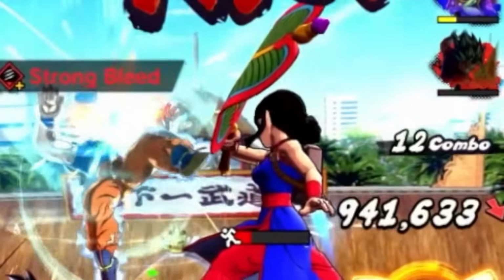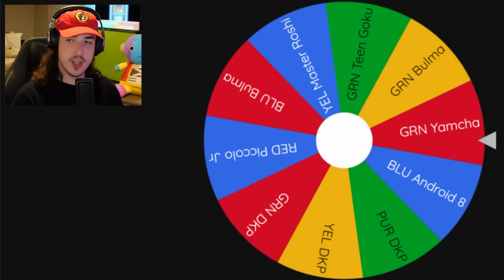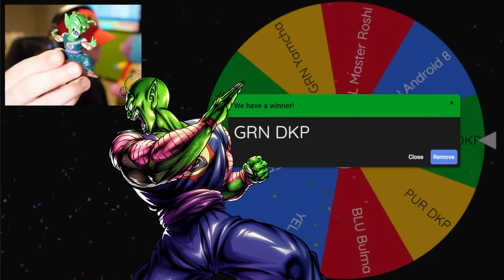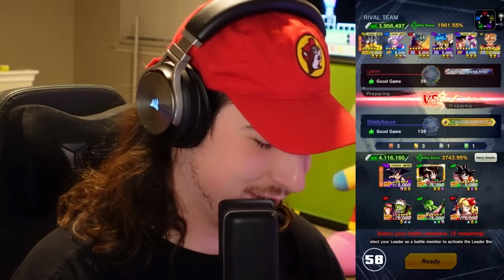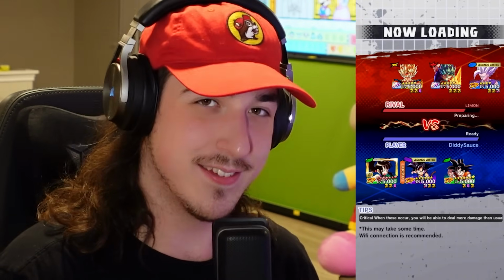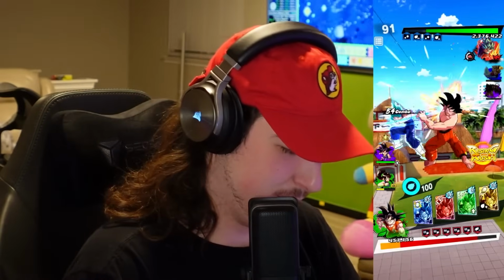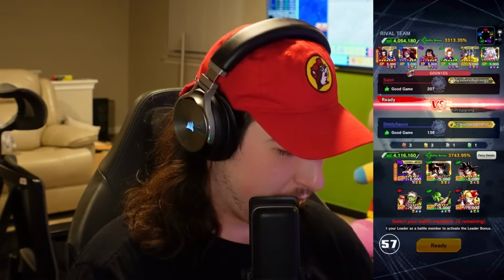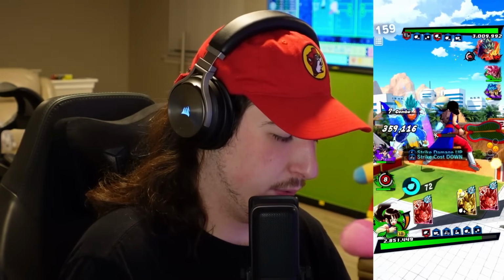They made her OP...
Dragon Ball Legends snapped with what they did with her. Chichi is just too strong. Watch the video to find out just how good she is.

Raiyuden 's THE ANTI-SAIYAN KING REVISITED! IS HE A THREAT TO THE LF NAMEK GOKU? | Dragon Ball Legends

Goresh 's (Dragon Ball Legends) THE DB TEAM JUST GOT THE BEST EQUIP IN THE GAME! WTF IS THIS?

Gohan
Day 1 Dragon Ball Legends Team...
Alphabet Randomizer in Dragon Ball Legends
Alphabet = Dragon Ball Legends Character
Tag = Dragon Ball Legends Character
You SUMMON it you USE it LF SSJ3 Goku & SSJ2 Vegeta vs Nanogenix Dragon Ball Legends
You SUMMON it you USE it Ultra Rose Goku Black vs Nanogenix Dragon Ball Legends
You SUMMON it you USE it LF Ultra Instinct Goku vs Nanogenix Dragon Ball Legends
You SUMMON it you USE it Ultra Hit vs Nanogenix Dragon Ball Legends
You SUMMON it you USE it Ultra Gogeta Blue vs Nanogenix Dragon Ball Legends
You SUMMON it you USE it LF Trunks and Vegeta vs Nanogenix Dragon Ball Legends
You SUMMON it you USE it LF SSJ4 Goku and Vegeta vs Nanogenix Dragon Ball Legends